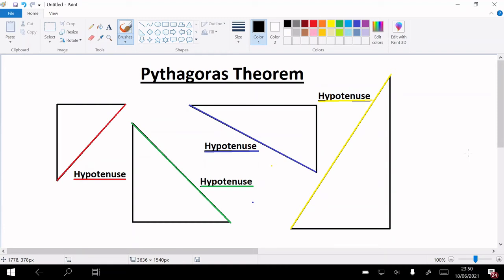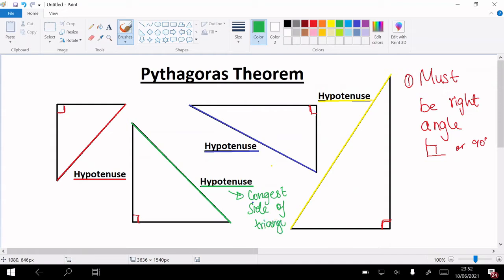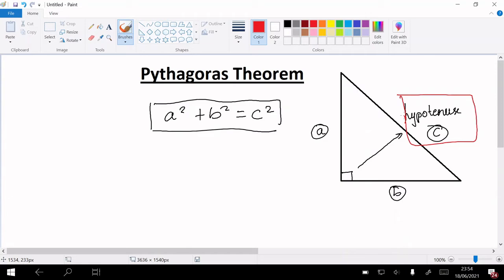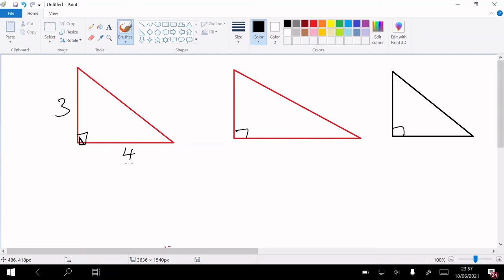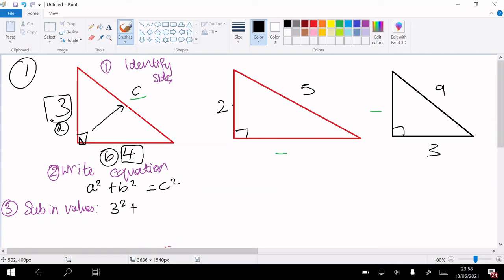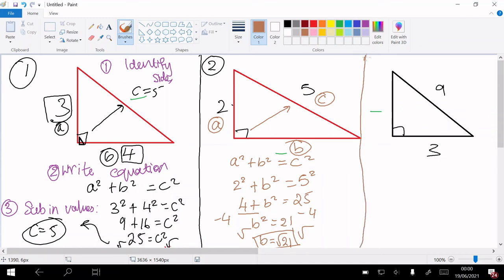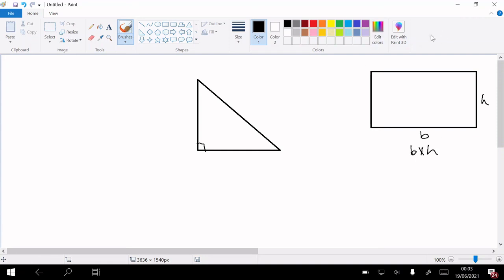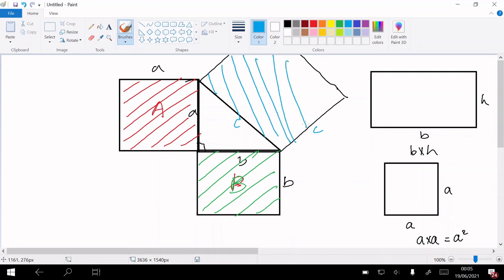PYTHAGORAS THEOREM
Hello everyone!
This is my 9th video from the channel, this video will focus on how to use Pythagoras Theorem.
I am willing to take in A level requests as well :)